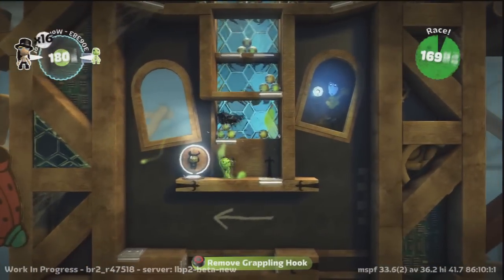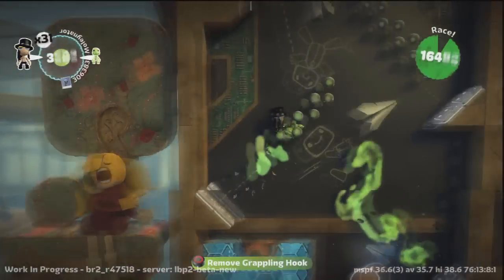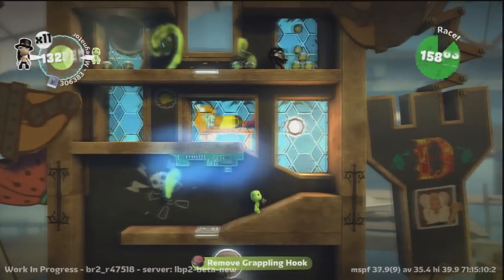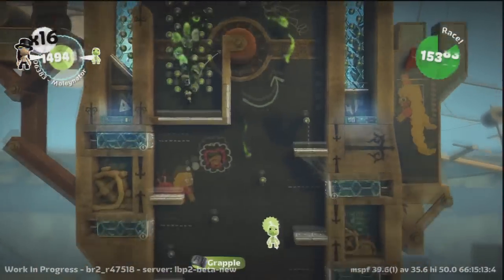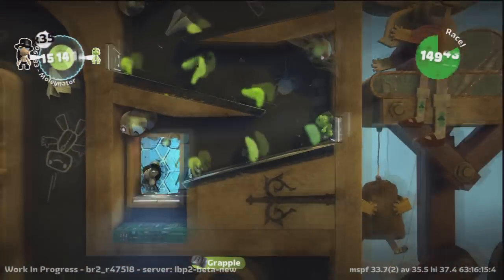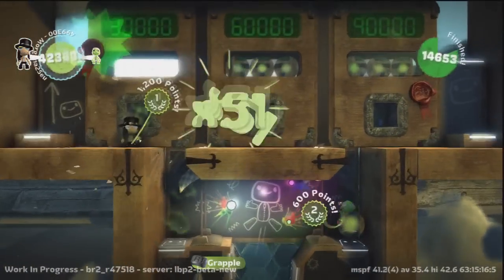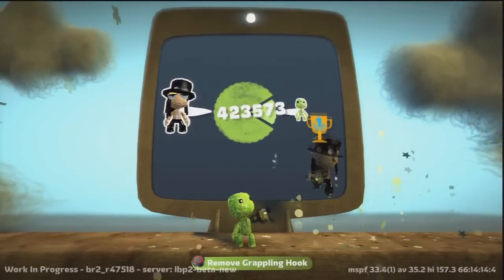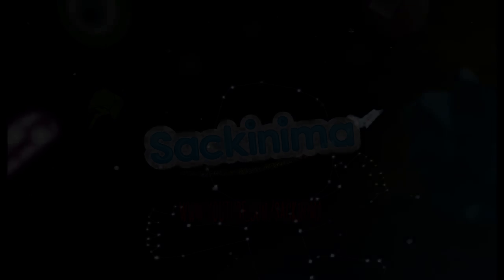LittleBigPlanet 2 - Sackinima Gets 2nd Place On "Tower Of Whoop" - Request LBP2 Footage! (HD)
So what do you want to see? Would you like to see the other storymode levels we have? I can do more commentaries if you want it. Maybe some create mode stuff? :)